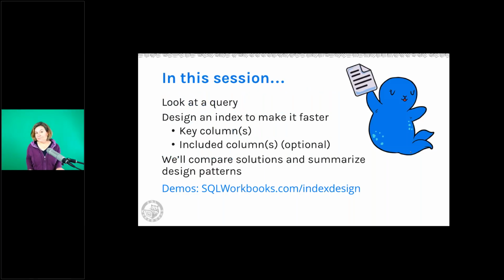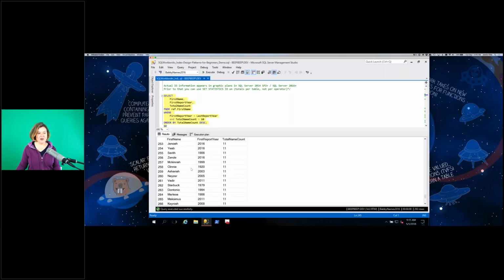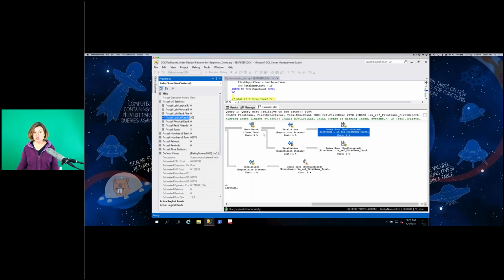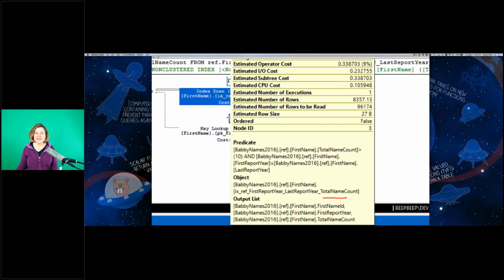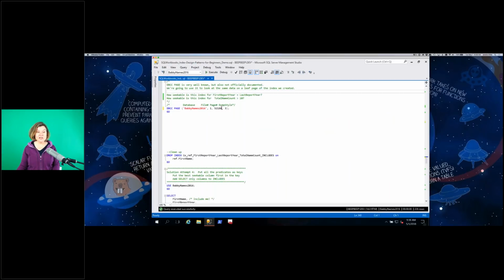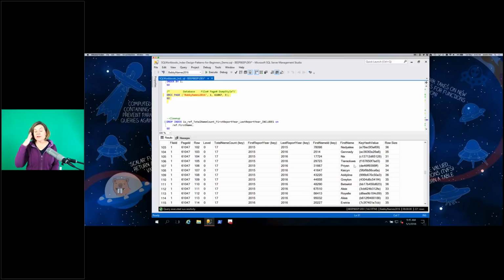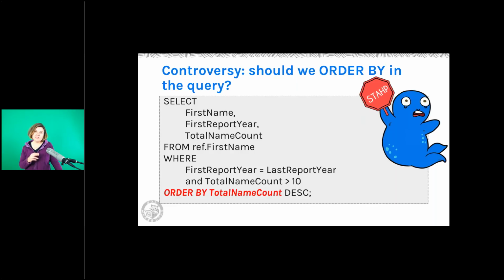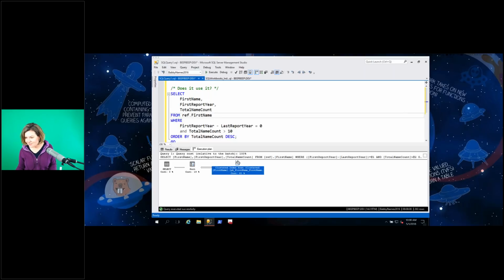Index Design Patterns for Beginners Kendra Little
Ready to design your first nonclustered index in SQL Server? In just one hour you’ll learn how to look at a query and design a nonclustered index to make it faster. You’ll learn about key columns, included columns, and a few gotchas to look out for. You’ll leave the session with a foundational understanding of rowstore nonclustered indexes, ready to tackle further indexing challenges.
Kendra Little teaches people to architect and tune SQL Server for performance. She is a Microsoft Certified Master in SQL Server, a Microsoft MVP, and one of the few artists in the world to draw both dinosaurs and databases.